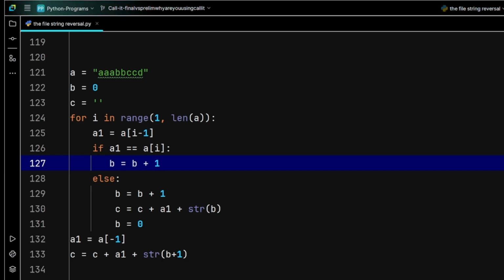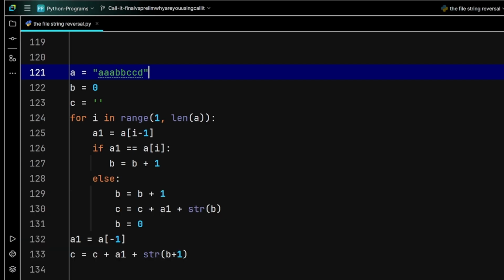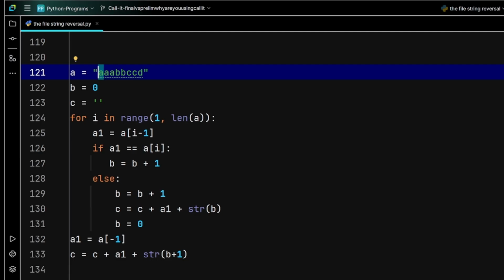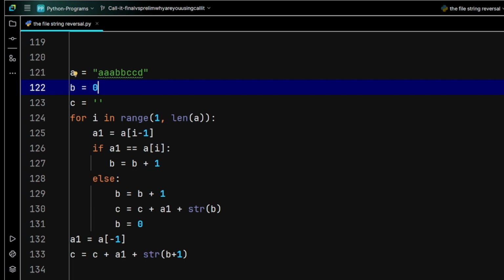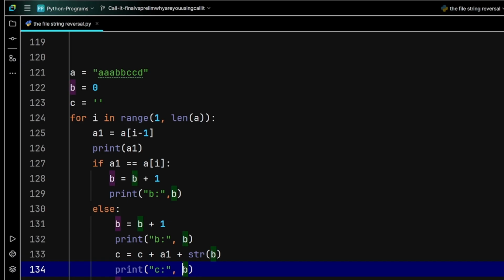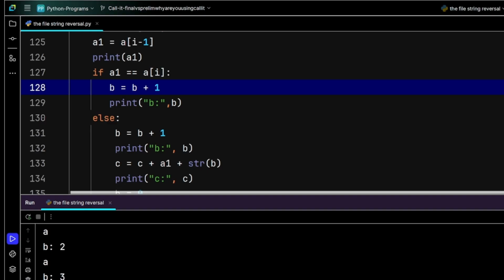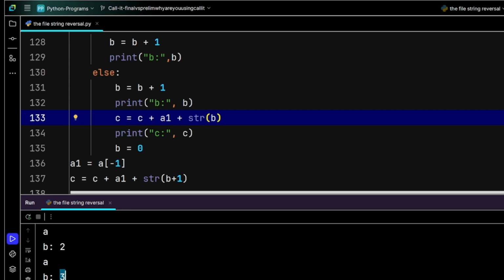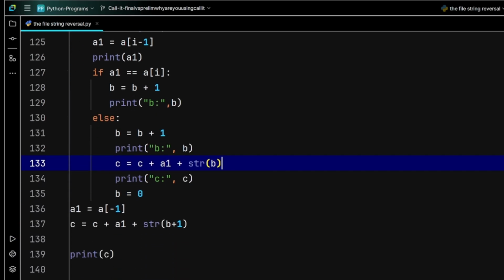Python with Anvita #208 - Number of unique characters